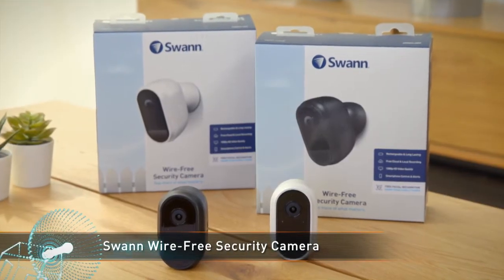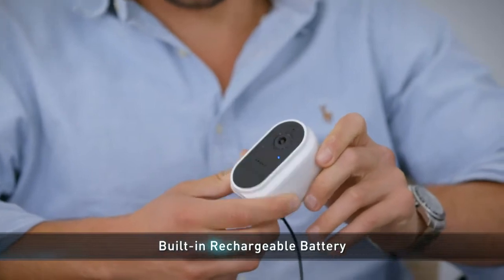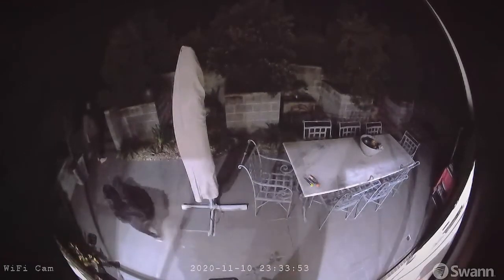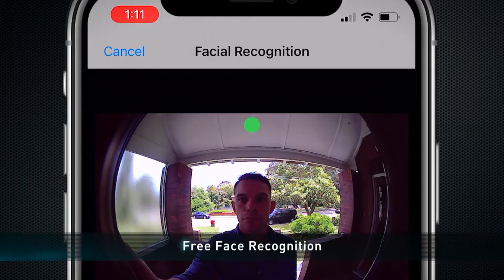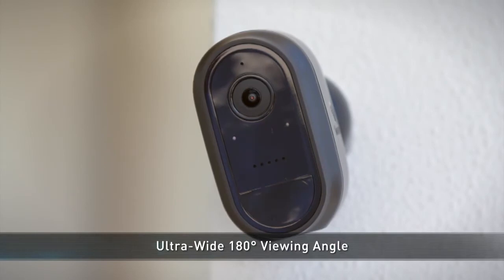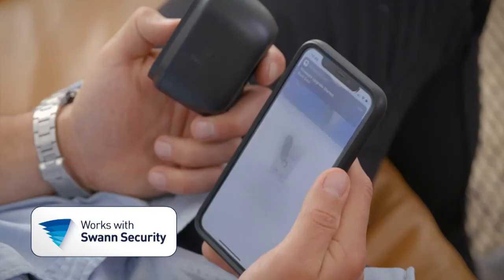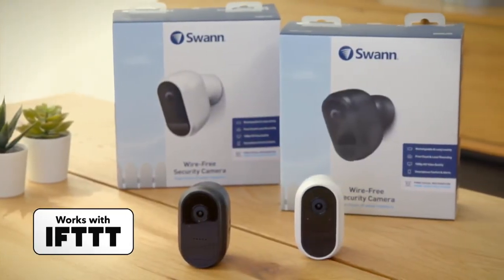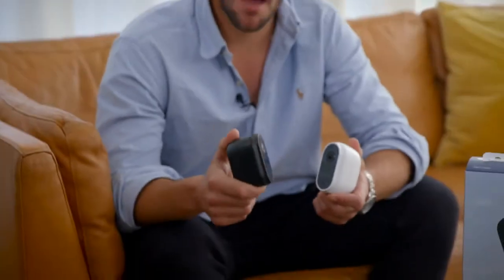Cybershack TV | Swann Wire-Free Camera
With completely wireless operation, it’s easy to mount these cameras wherever you need them – whether it’s inside or outdoors.

The built-in rechargeable battery provides up to three months of operation on a single charge, and it charges over USB.

Don’t worry – you aren’t only covered during the day, Night vision kicks in automatically so you’re safe at night as the infrared lights can illuminate items up to eight metres away.

The Wire-Free Security Camera also has free Face Recognition. Know the people you care about are safe with personalized alerts. You can have up to 10 faces saved that the Camera will recognise.

With 180 degrees of vision, the lens reduces blind spots and allows you to see everything you need to.

Two-way audio allows you to communicate with visitors or turn intruders away.